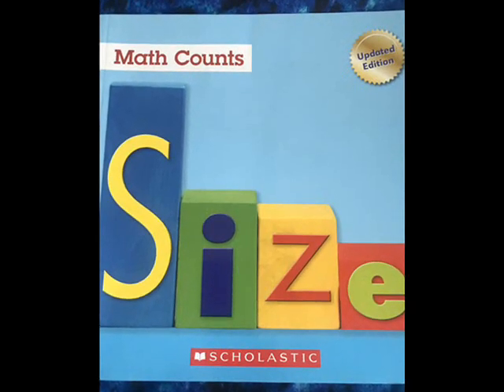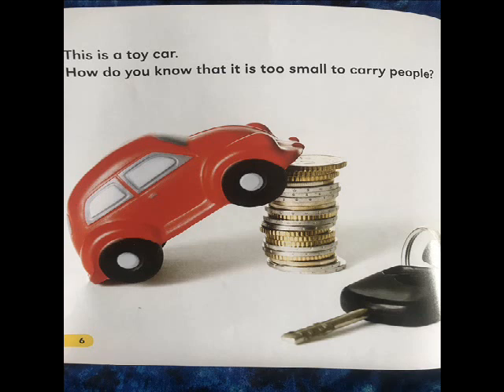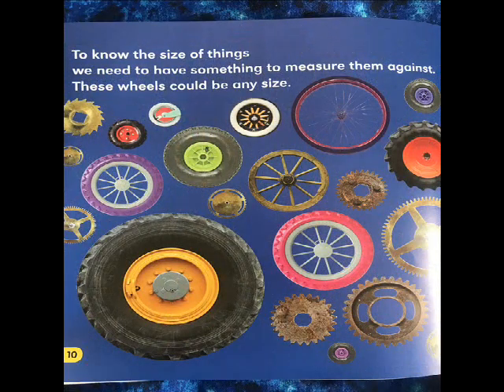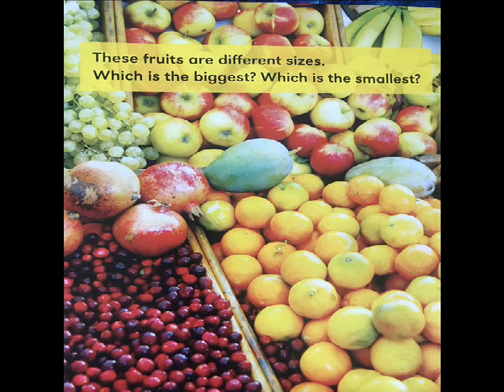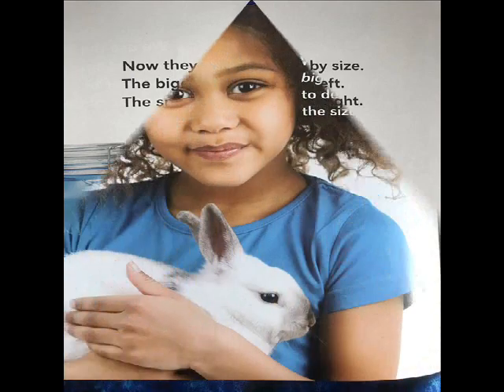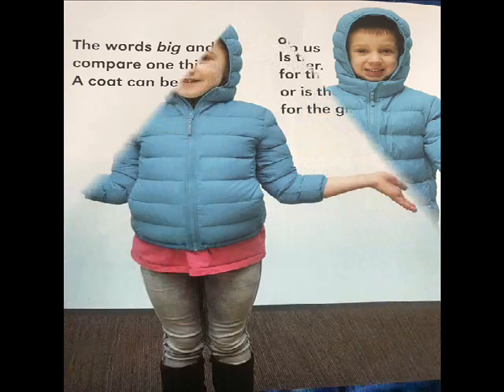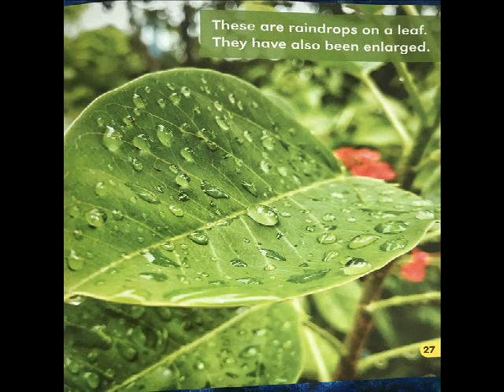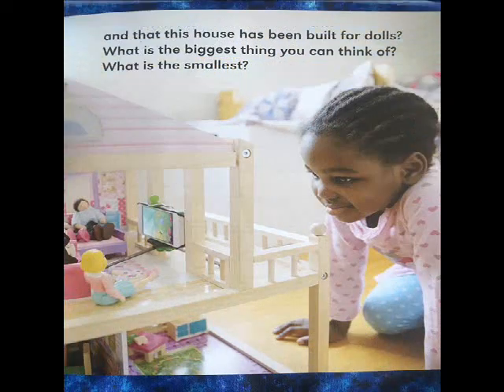SIZE (Math Counts) - READ ALOUD FOR EARLY LEARNING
This read aloud early learning math series uses real-world examples, to give children a head start in making math a part of their world. Size (math counts) is written by Henry Pluckrose.